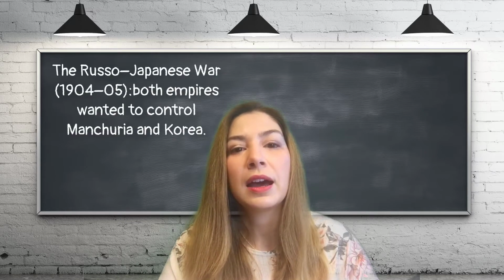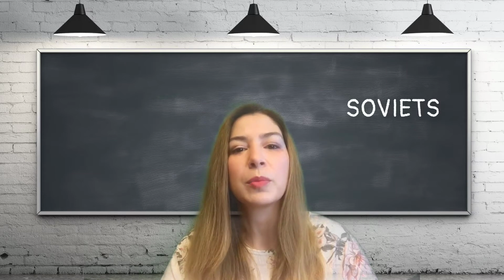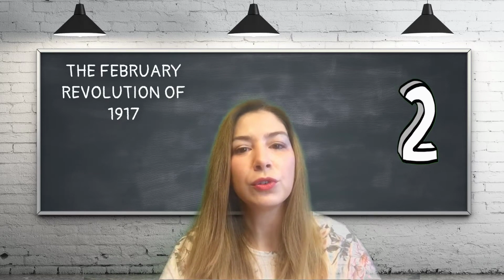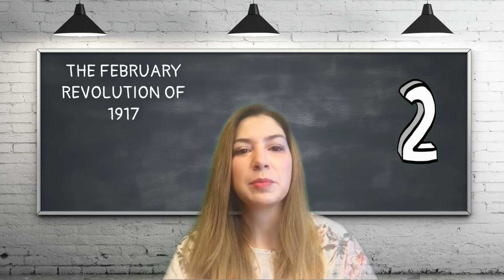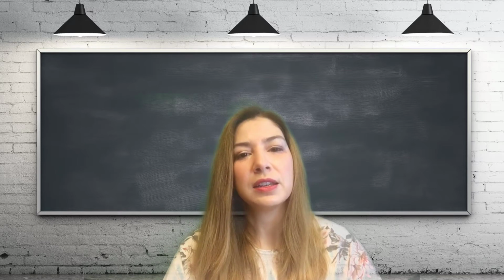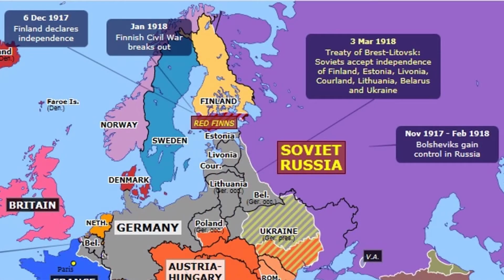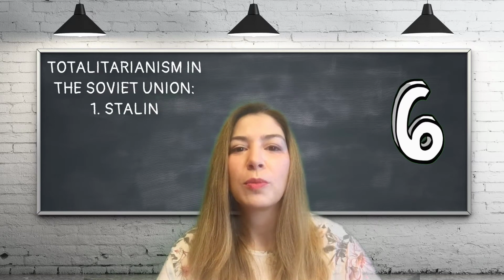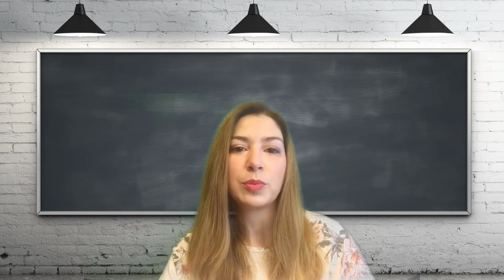Fun with History 7: Unit 6, The Russian Revolutions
The Russian revolutions for 4th ESO